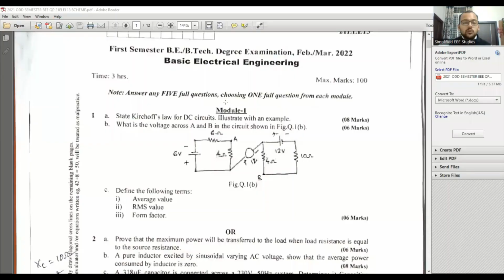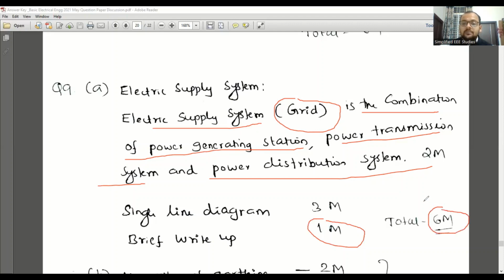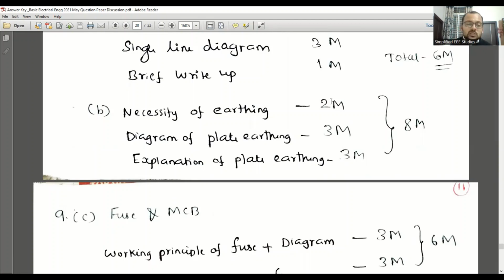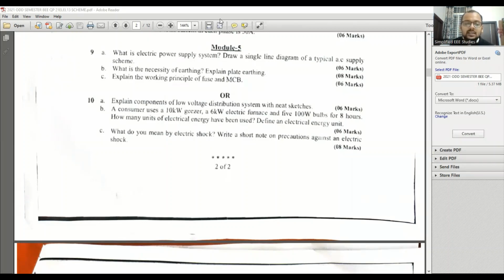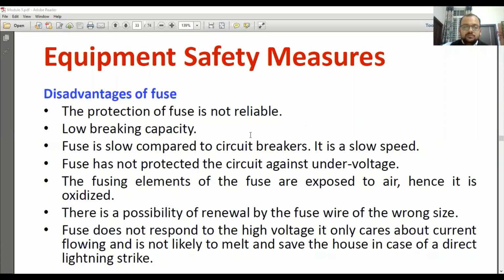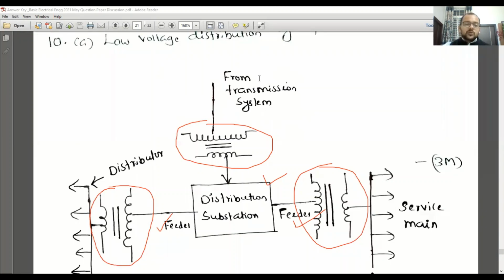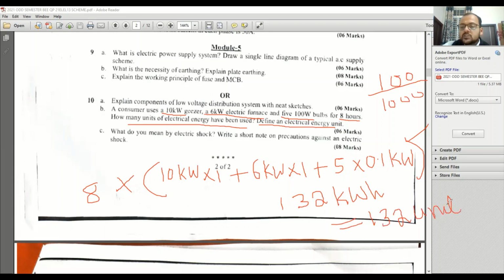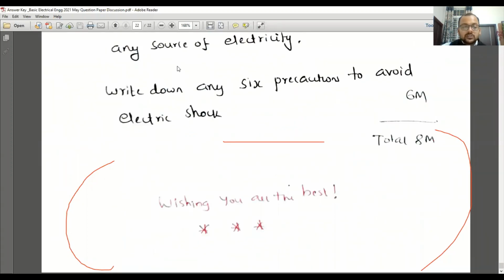VTU Basic Electrical 21 Scheme University question paper discussion May 2022 with solution_Module 5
Dear all,
In this session (part 3), I have explained VTU Basic Electrical 21 Scheme University question paper discussion May 2022 from 5th module.

Happy Learning!